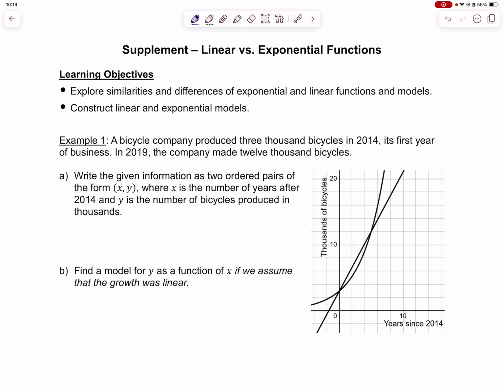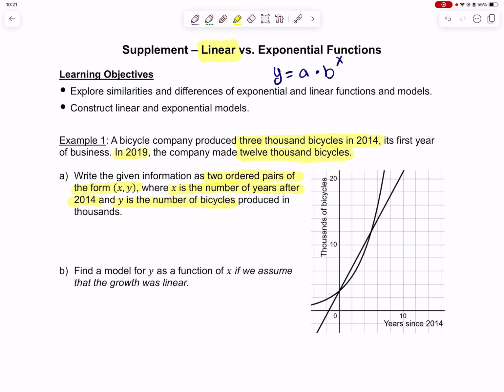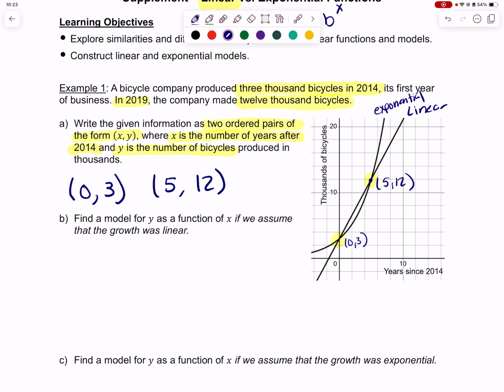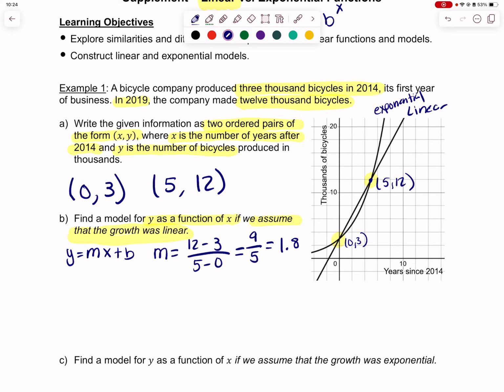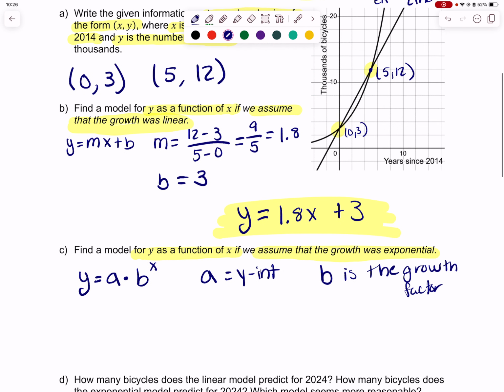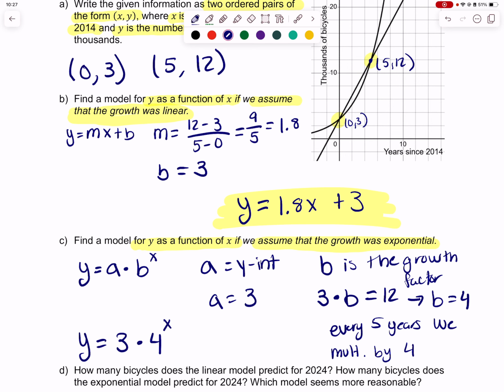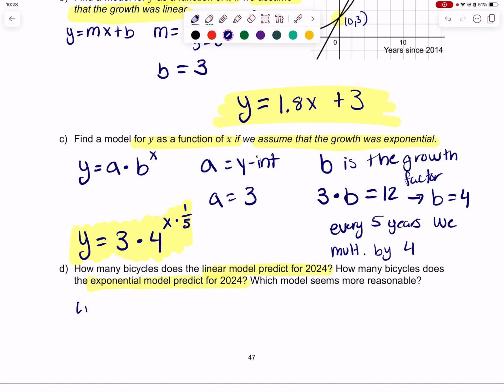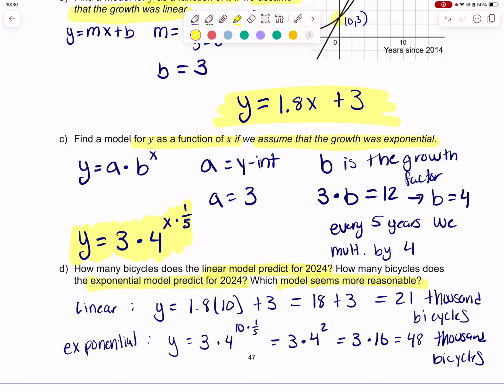Linear vs Exponential